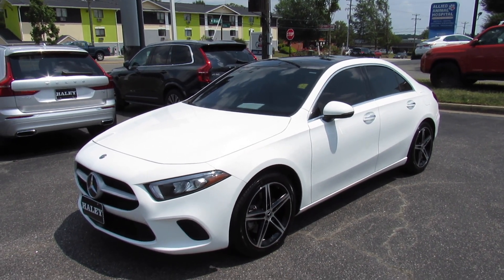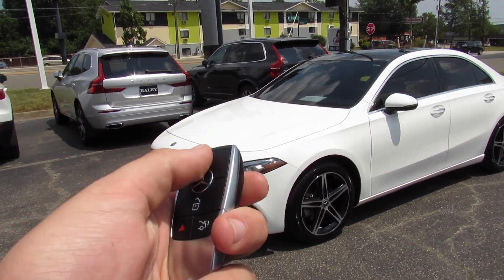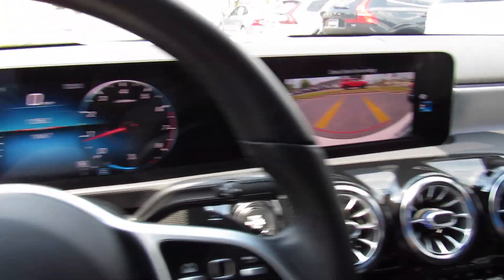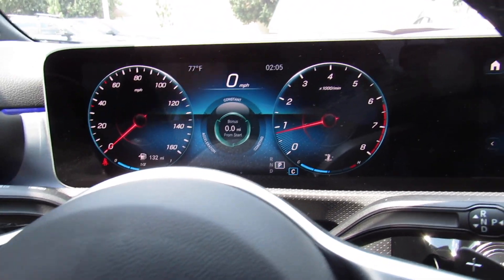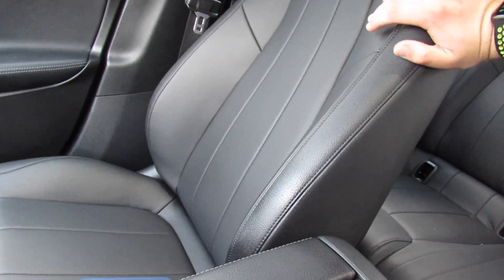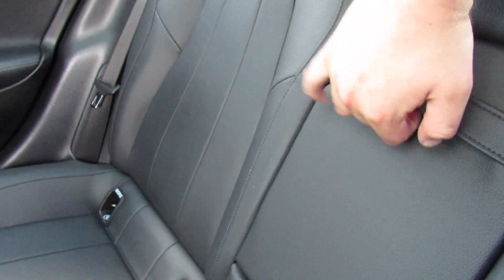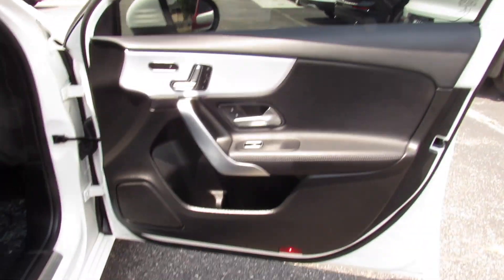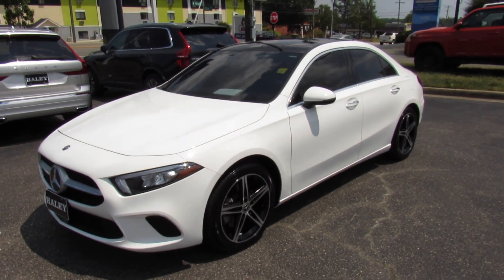*SOLD* 2019 Mercedes-Benz A220 Walkaround, Start up, Tour and Overview